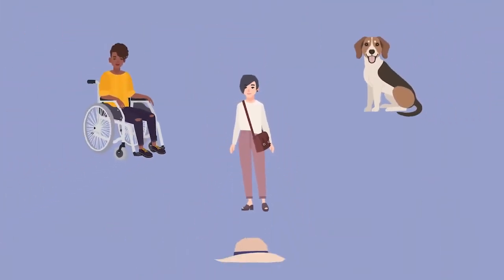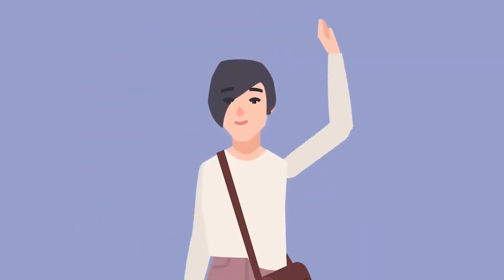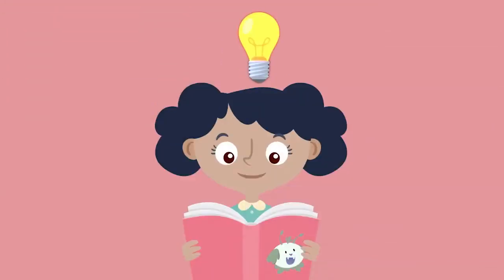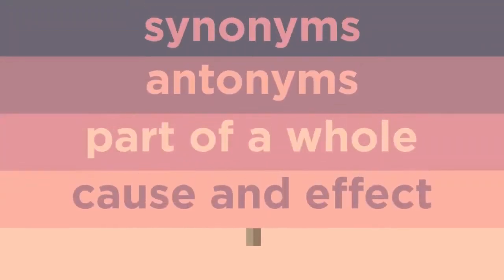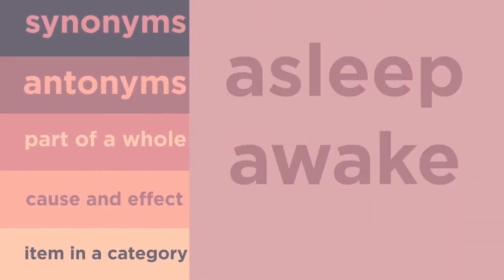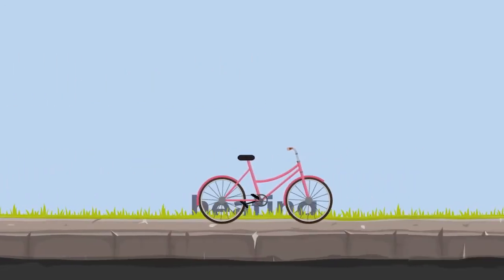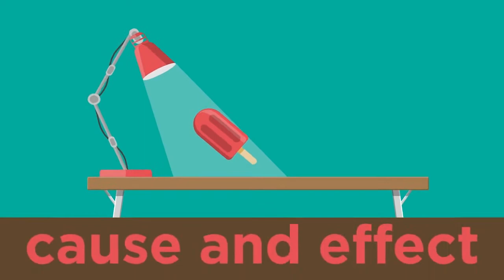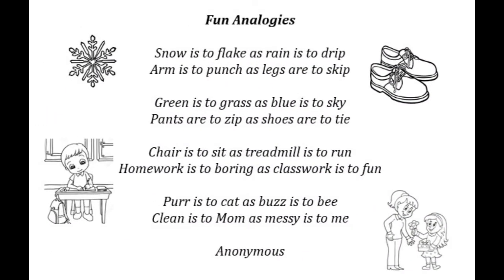Analogies 2022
Analogies - Lincoln Learning solutions video  & Song from karaoke version of Ash in video.